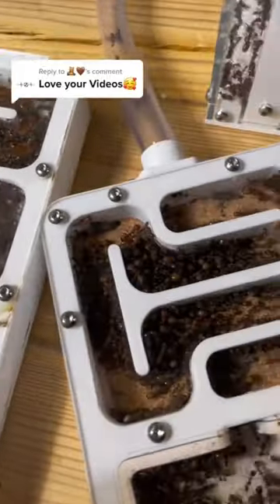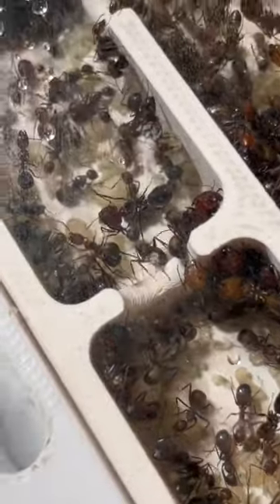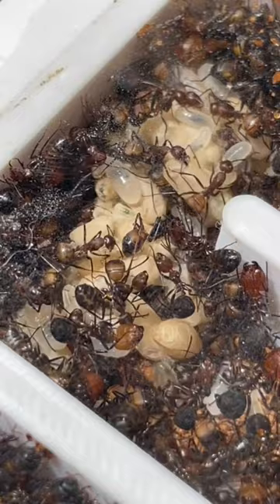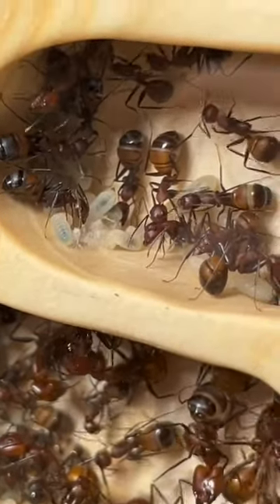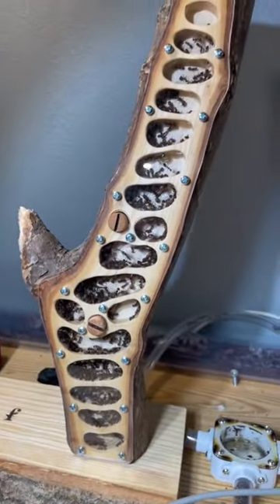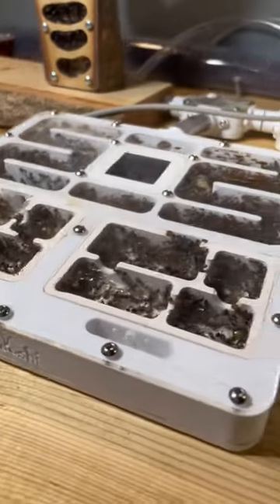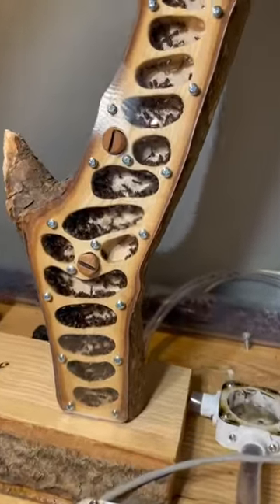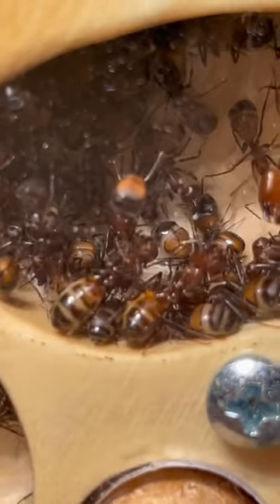My Massive Carpenter Ant Colony!